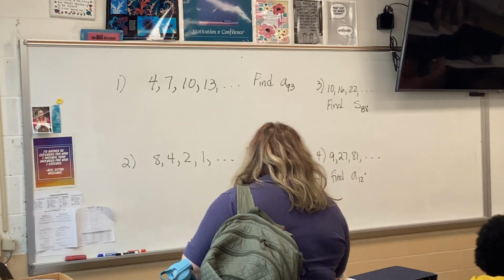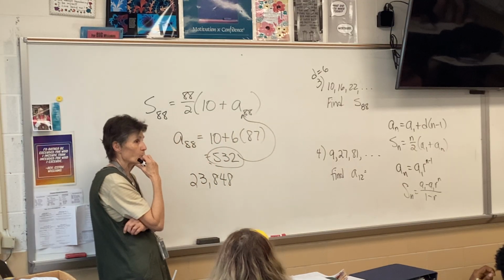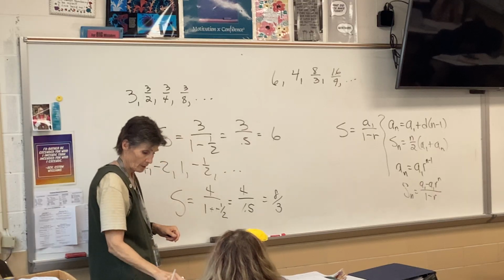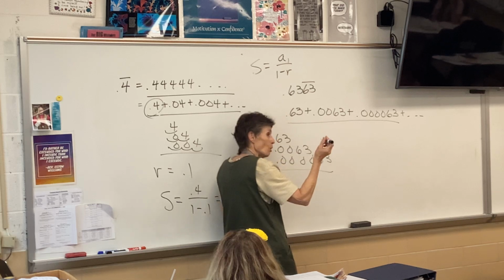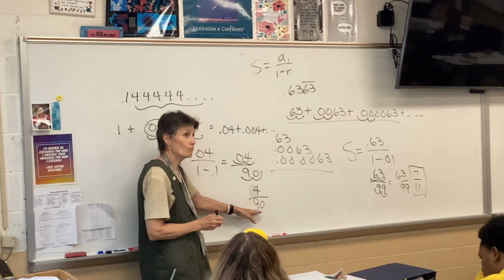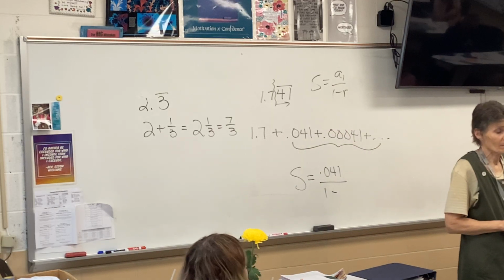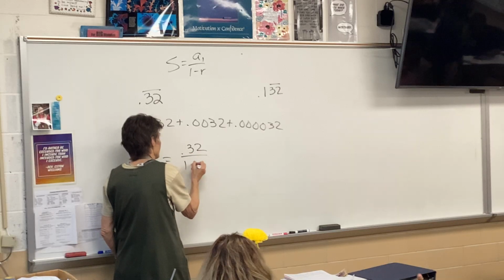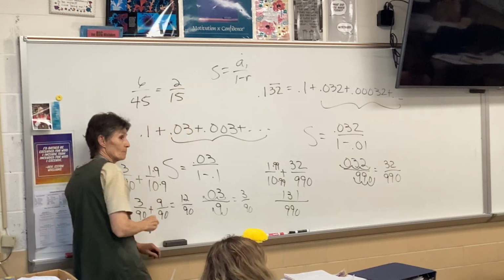Precal C Notes 9.5 #3-4; Ptc Quiz 9.4; HW 9.5 #3